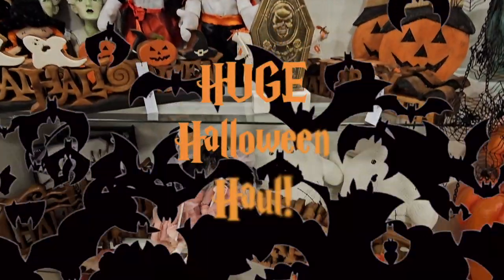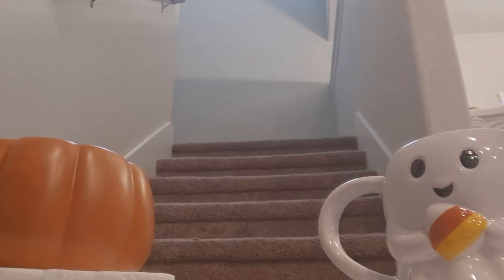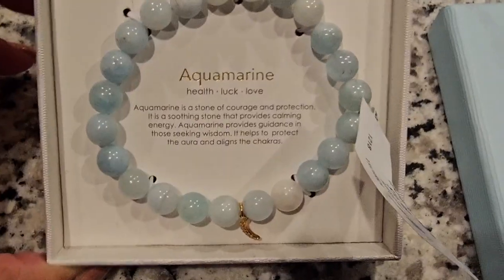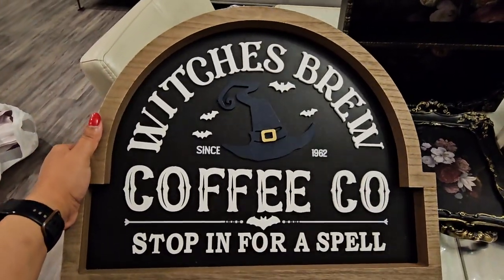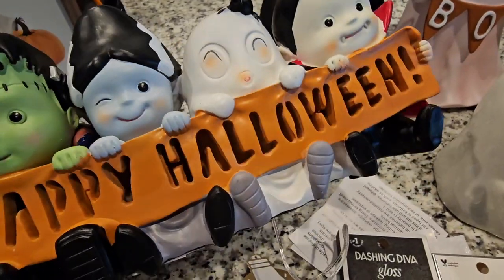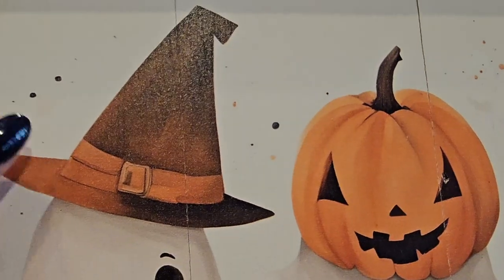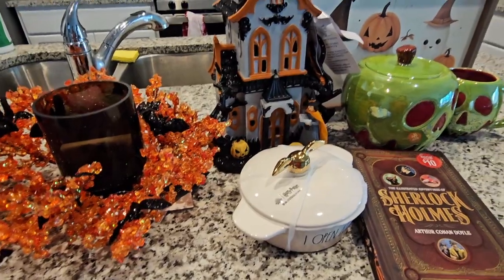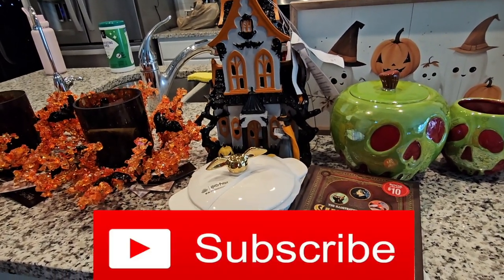HUGE Halloween Haul Compilation! - Finally Finding the PERFECT Halloween Wreath?!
I finally had a chance to edit and upload my Halloween Hauls!

Sange-VSEZIIXA